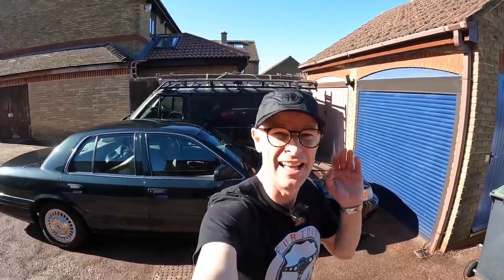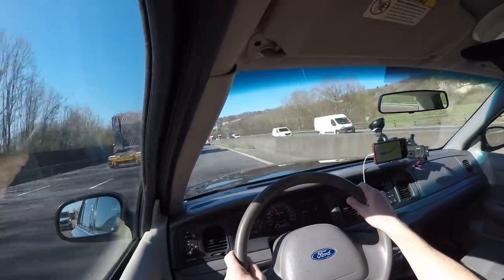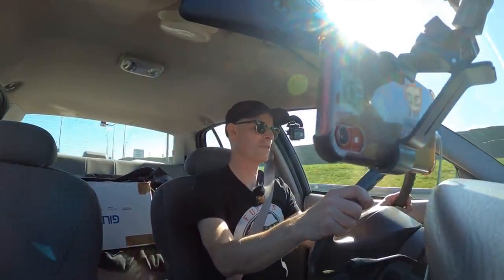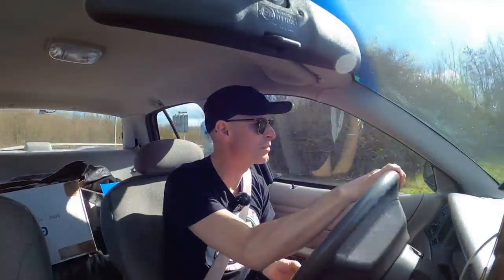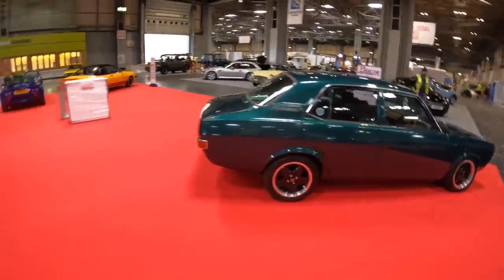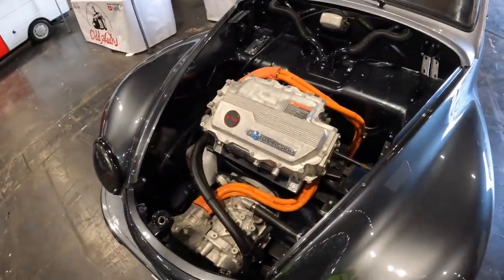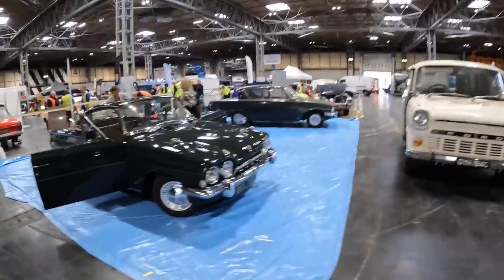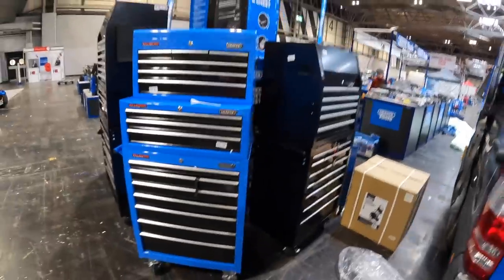NEC Resto show Crown Vic drive and show preview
Its the 2022 Practical Classics Classic Car NEC Restoration show, and Im sharing a stand with Hubnut and I Drive a Classic. This was my first long drive in the Crown Vic and its first show, have a look at whats on show over the weekend!

Furious Merch!

Furious Driving
AYLESFORD
ME6 9LE